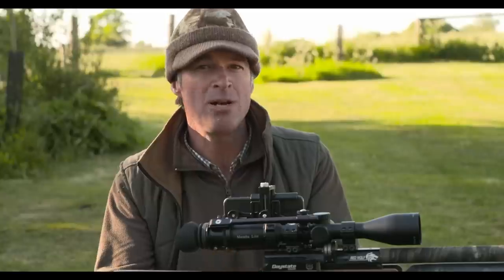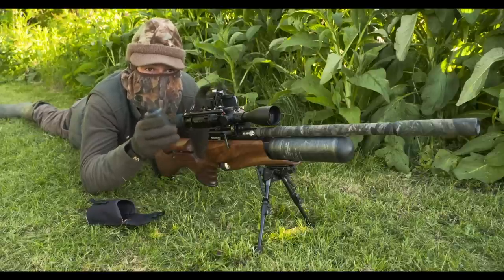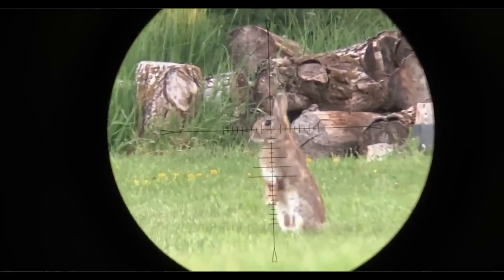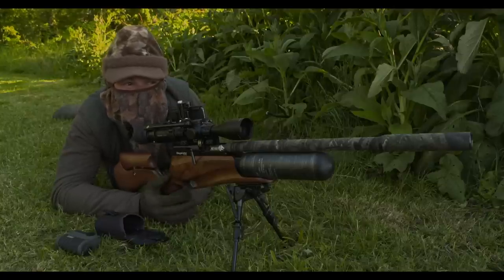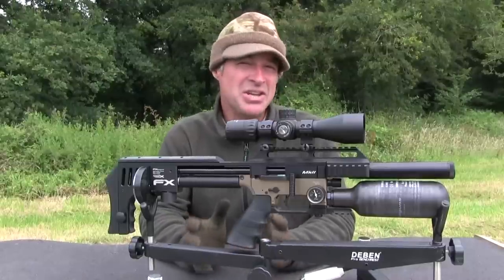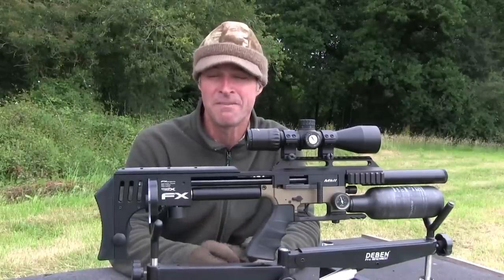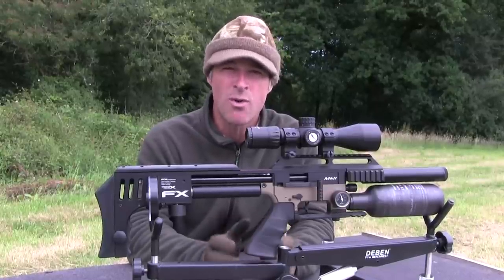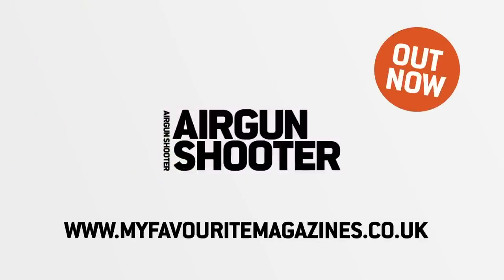The Airgun Show – garden rabbit hunt, PLUS the FX Impact Mk2 Compact…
Summer is the prime season for rabbit shooting, and Mat is heading out on a bunny hunt with a difference. The rabbits are causing problems in the garden of a holiday home so Mat is setting up with his Daystate Red Wolf to bring them to book. It’s a breezy evening but Mat uses the conditions to his advantage and ambushes the unsuspecting rabbits as they head out to feed at dusk.